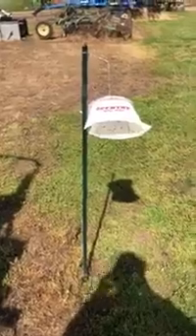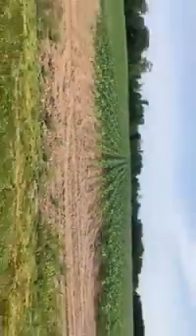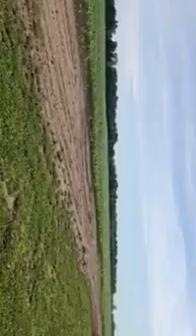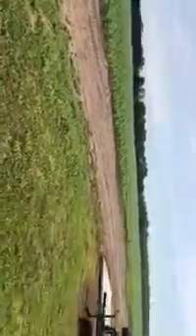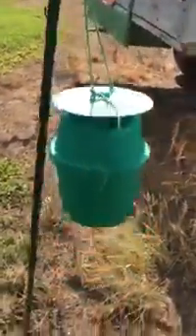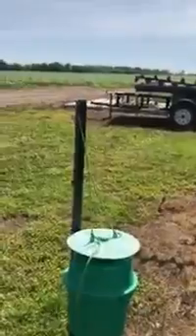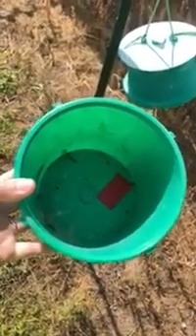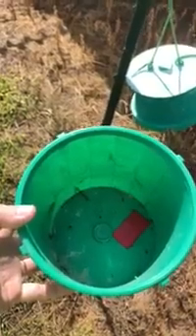BLACK CUTWORM AND ARMY WORM TRAPPING SCOUTING